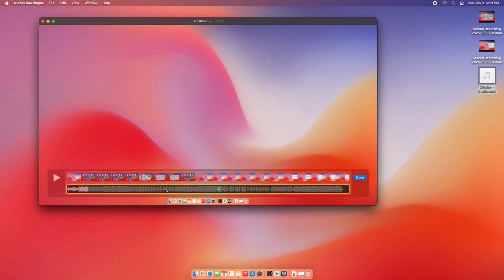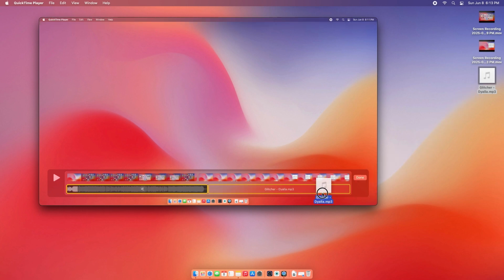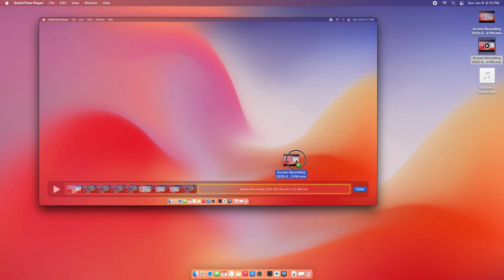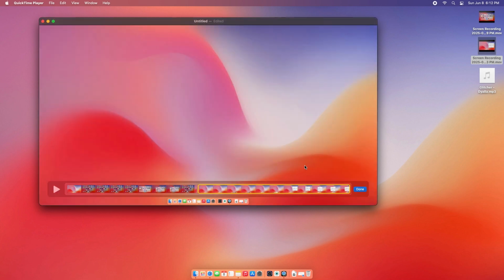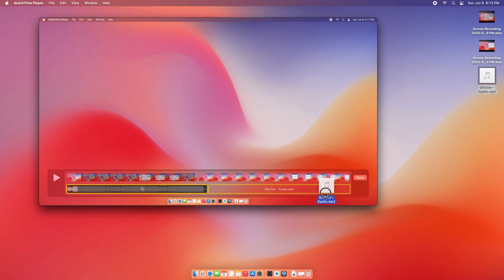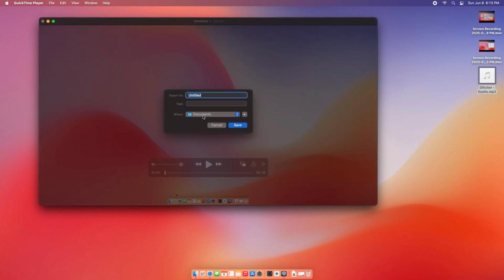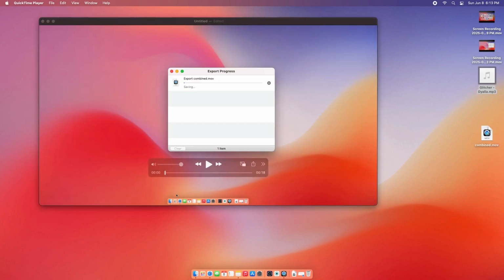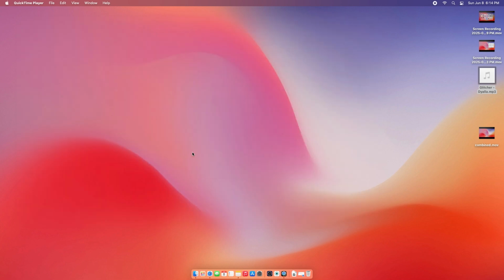How to Combine Clips in QuickTime Player on macOS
How to Add Clips on QuickTime Player to Make a Single Video | macOS Tutorial

In this video, learn how to combine multiple video clips into one seamless video using QuickTime Player on macOS. No advanced editing software needed!